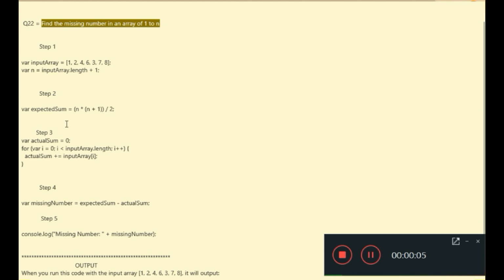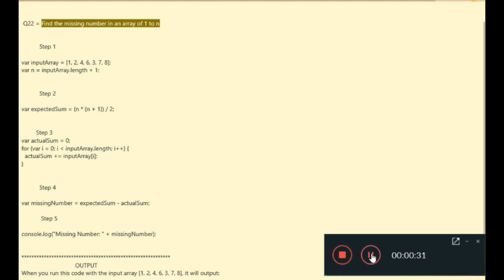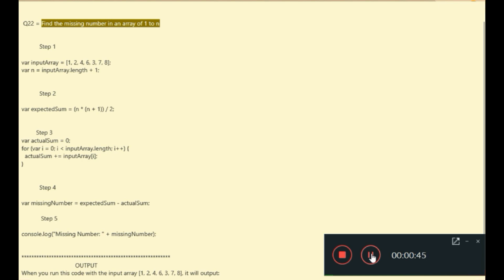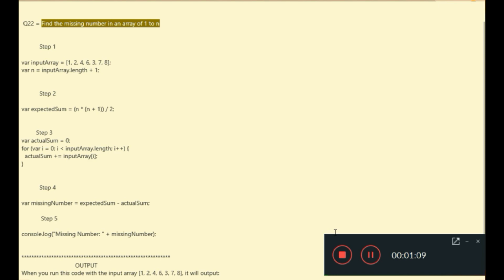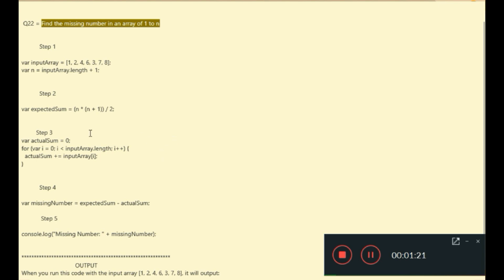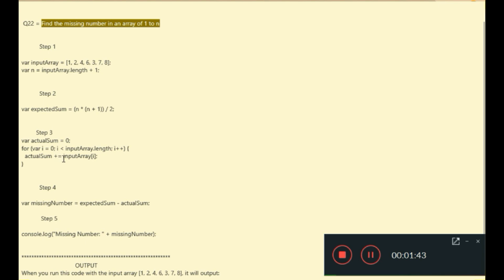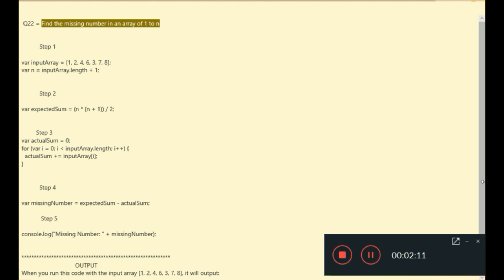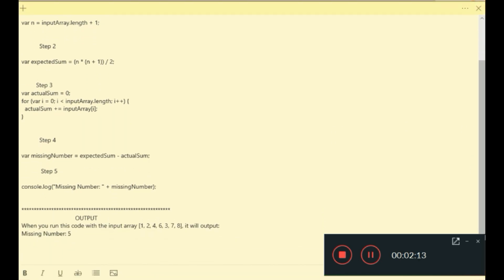"JavaScript Coding Tutorial: Find the Missing Number in an Array of 1 to n - Step-by-Step Guide"